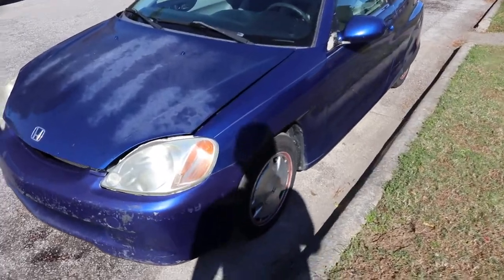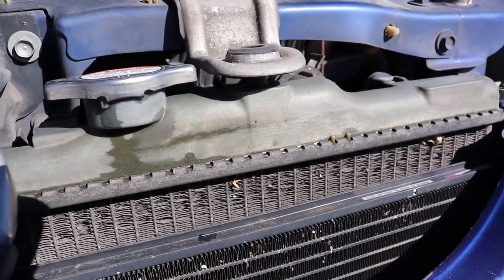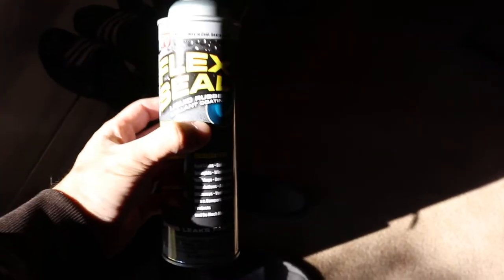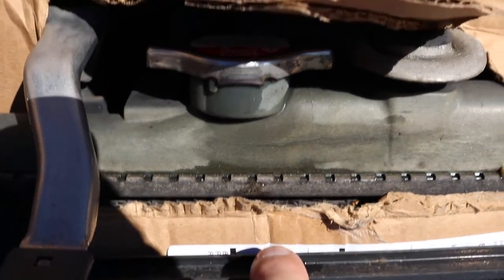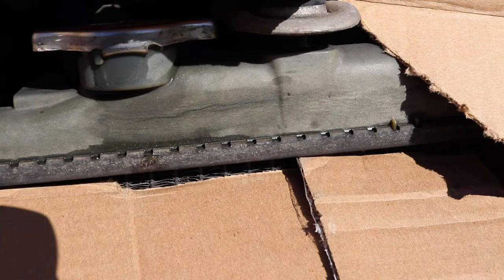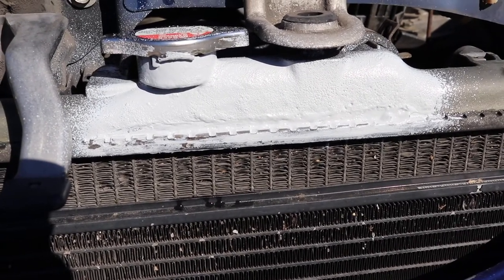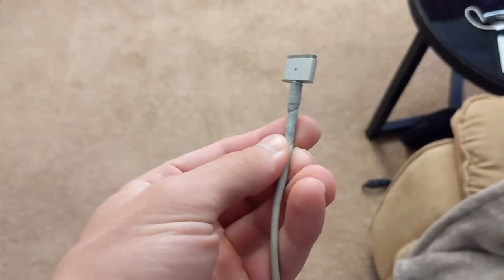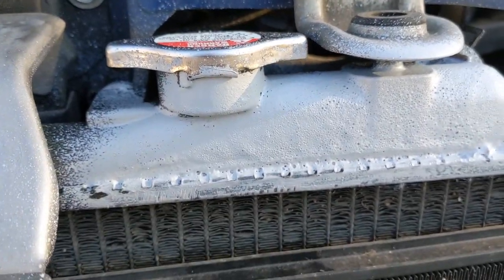Will Flex Seal fix my radiator or charger?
In this video I see if I can get Flex Seal to fix my macbook charger and my radiator on my Honda Insight.

Here is some Flex Seal